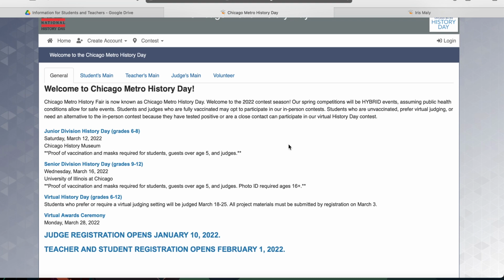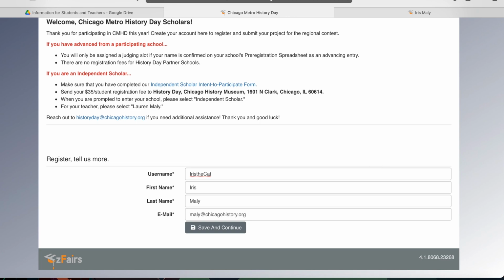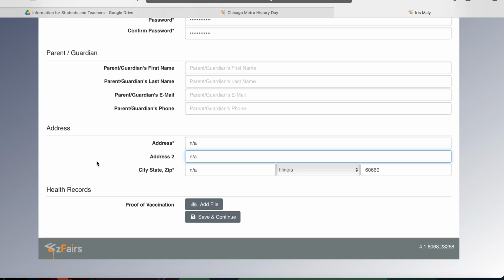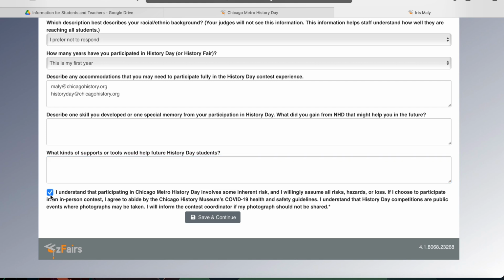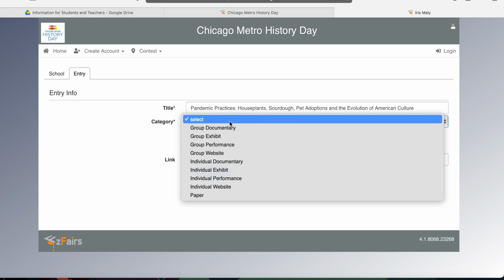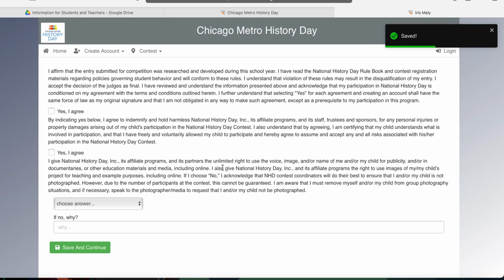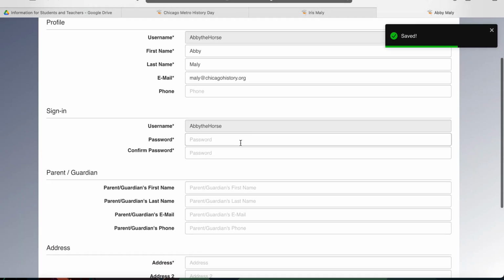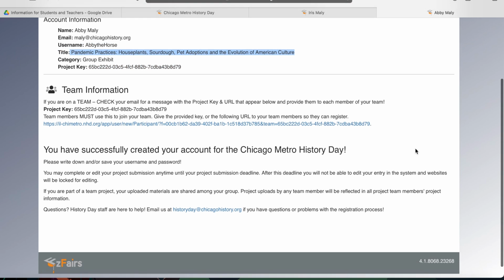Student Registration for Chicago Metro History Day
Lauren from Chicago Metro History Day explains how to register for Chicago Metro History Day 2022 as a student. This will be helpful for any student registering for the contest, whether individually or in a group, and contains important information and reminders about our March 2022 contests. At the end of the video (starting around 20:00), Lauren shows students how to link their account to their group project if a group member has already registered and added the project information.